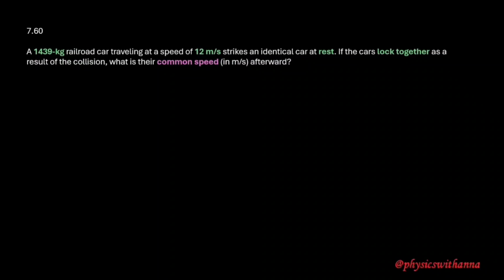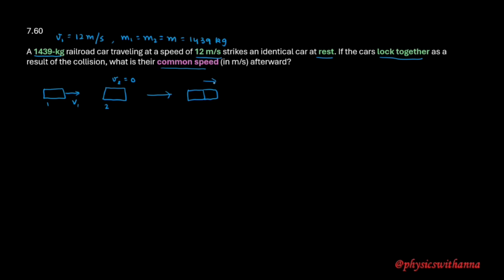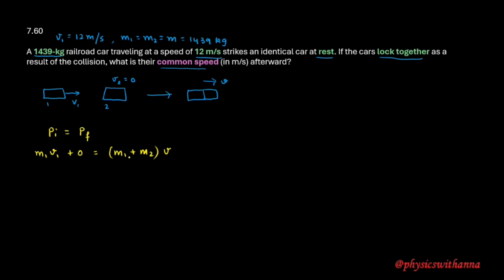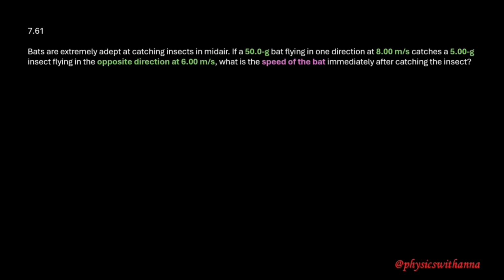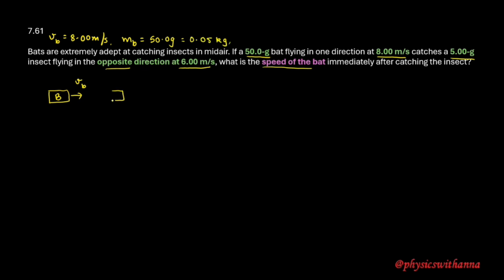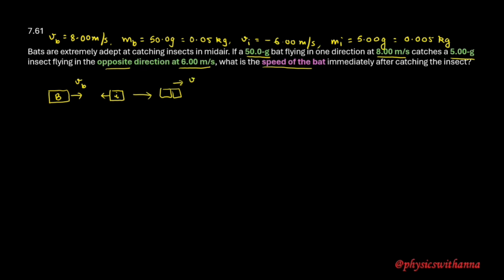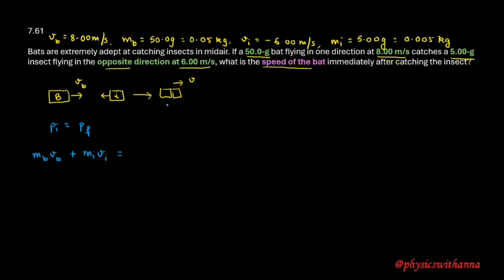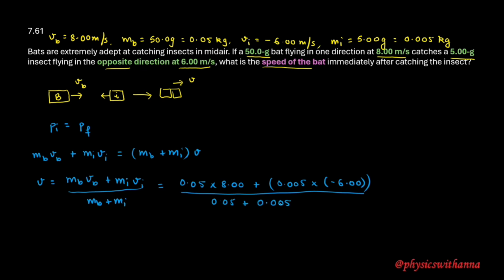Grade 11: Inelastic Collision examples. 7.60, 7.61